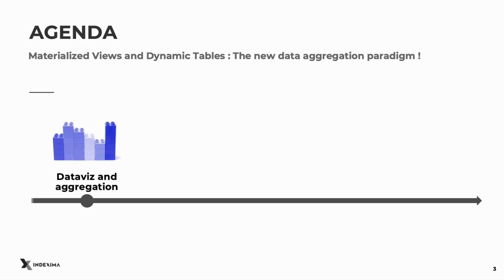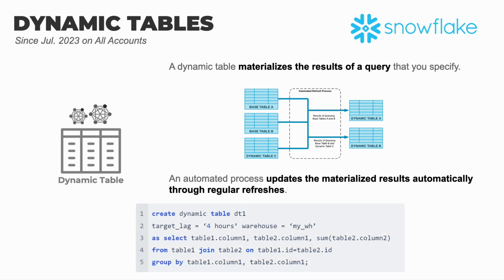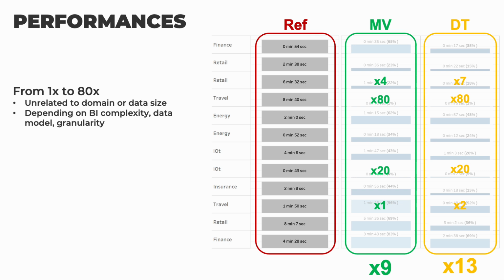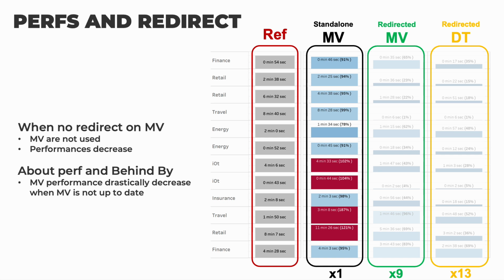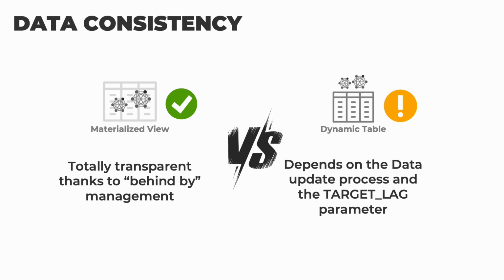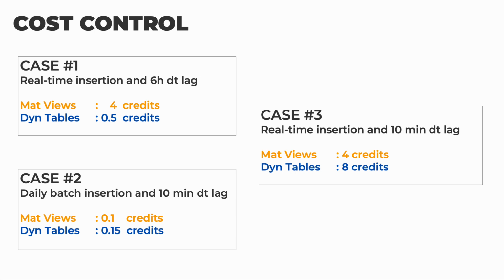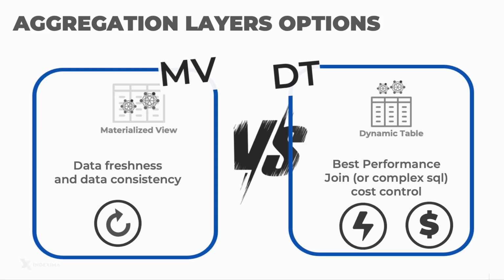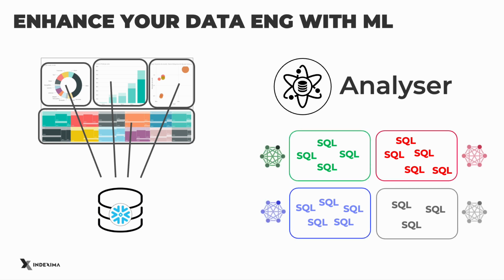Advanced comparison of Snowflake Materialized Views vs. Dynamic Tables.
Feedback on Snowflake features: Materialized Views and Dynamic Tables.
How do they perform in a customer context, based on real cases, to accelerate BI on big data ?
Comparisons on performance, redirect, data consistency, cost control, and sql limitations
How can we enhance those features to accelerate without effort our dashboards, while reducing warehouse cost ?

00:00 Intro - Snowflake Materialized Views versus Snowflake Dynamic Tables
00:41 Part1 - Dataviz: all you need is pre-aggregation
02:54 Part2 - Definitions: Materialized Views and Dynamic Tables ?
05:29 Part2 - Comparison: Performance
10:16 Part2 - Comparison: Automatic Redirect
14:03 Part2 - Comparison: Data Consistency
17:33 Part2 - Comparison: Cost Control
23:14 Part2 - Comparison: Functional Limitations
24:16 Part2 - Comparison Synthesis
26:32 Part3 - Enhancing DT with Indexima
29:03 Part4 - One more thing... automatic DT